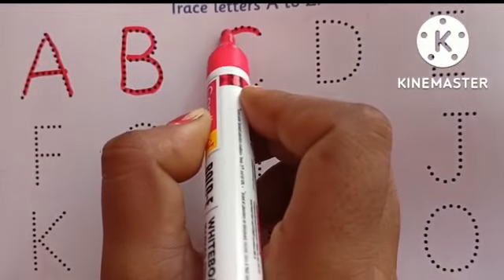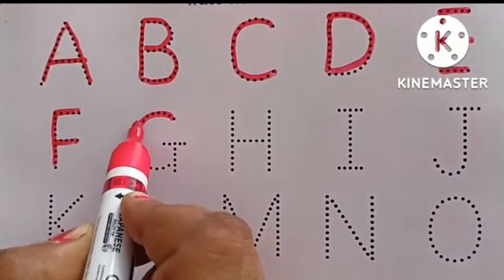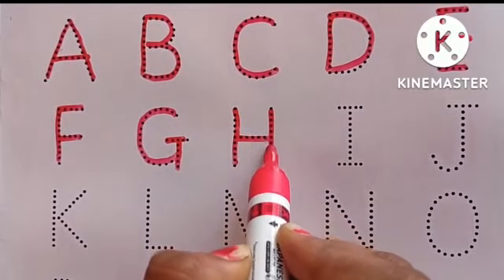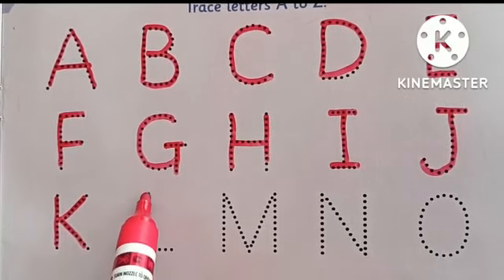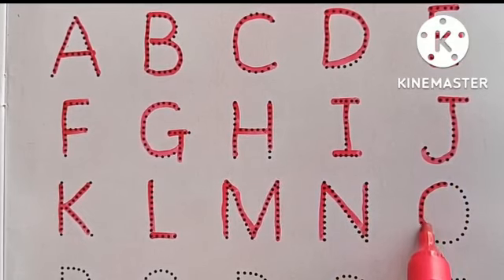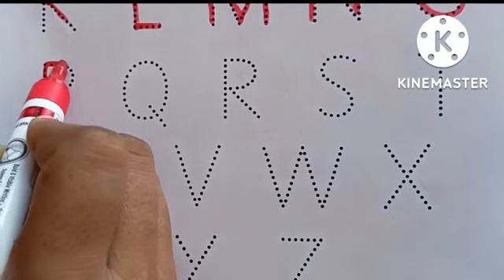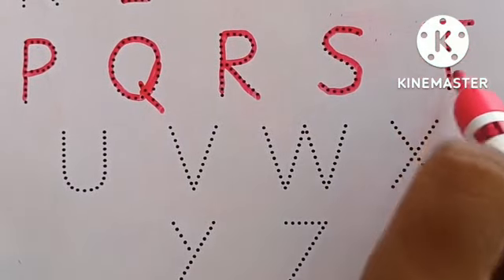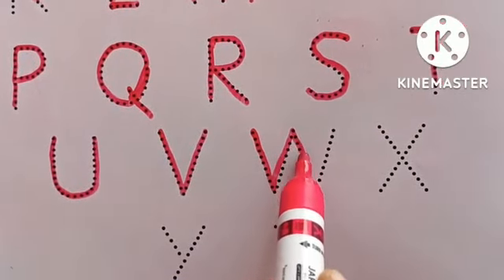a for apple b for ball,ABCD video,अ से अनार आ से आम,क से कबूतर ख से खरगोश वीडियो💓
एबीसीडी video
a for apple b for ball c for cat d for dog e for elephant video
Hindi Swar Vyanjan varnmala video
Kaise kabutar Kaise khargosh video
Aise Anar Aise Ham video
ABCD video in English
body ABCD bacchon ko kaise padhaayen
ABCD sikhana
ABCD song
kids education video
nursery rhymes and poems video
ABCD video with picture handwriting
bacchon ko ABCD padha hai
carry Kids channel
Chun Chun TV
Kids TV
एबीसीडी राइंस वीडियो
और एप्पल राइम्स फॉर किड्स
ई डी सॉन्ग
एबीसीडी गीत
ए टू जेड एबीसीडी विद पिक्चर हिंदी एंड इंग्लिश
बच्चों को इंग्लिश पढ़ना कैसे सिखाएं
और एप्पल बी फॉर बॉल सी फॉर कैट डी फॉर डॉग ई फॉर एलिफेंट एफ फॉर फिश
हिंदी एंड इंग्लिश में पूरी एबीसीडी
कार्टून वीडियो फॉर किड्स
छोटे बच्चों के कार्टून वीडियो